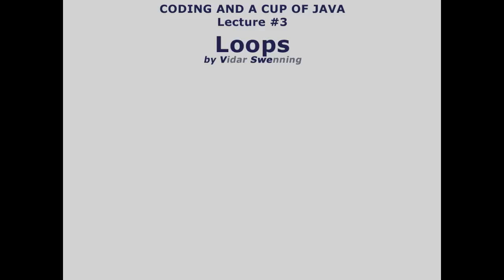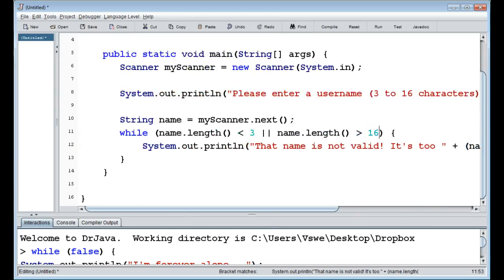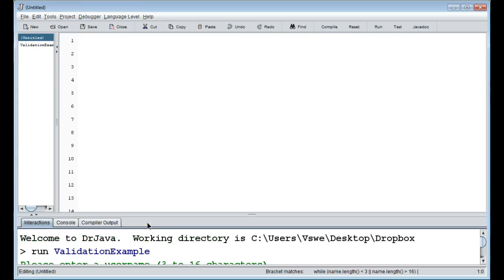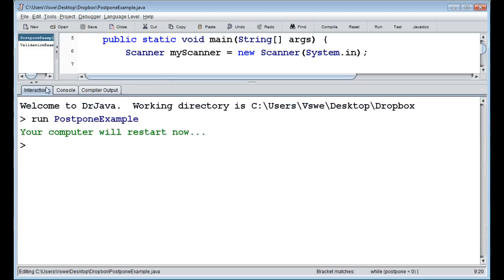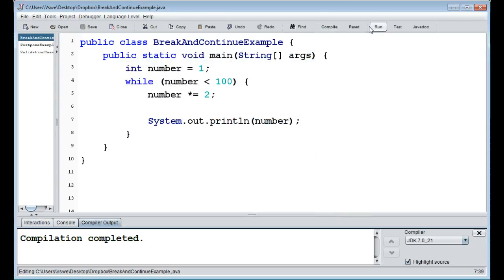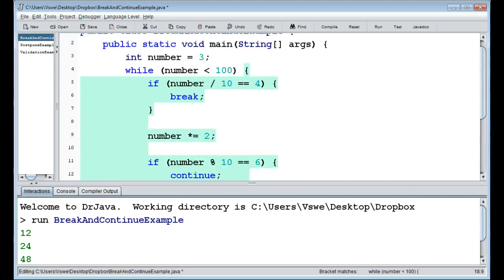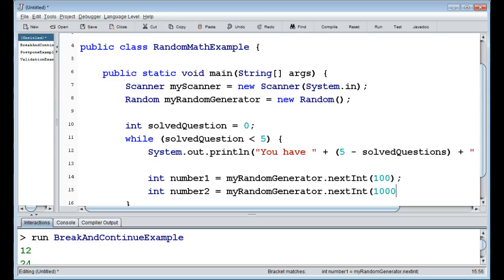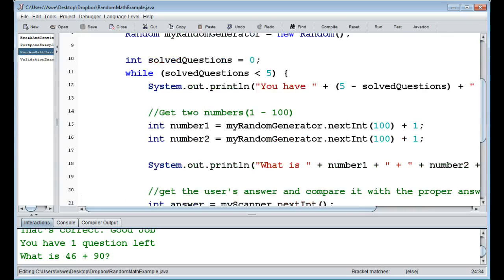Coding and a cup of Java - Lecture #3, Loops Part 1